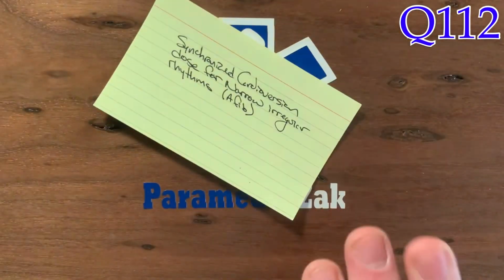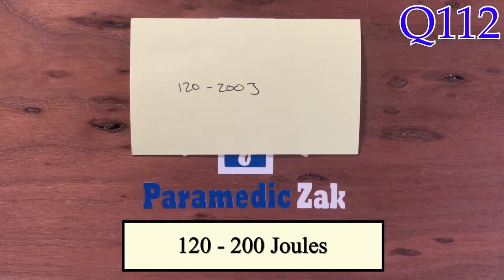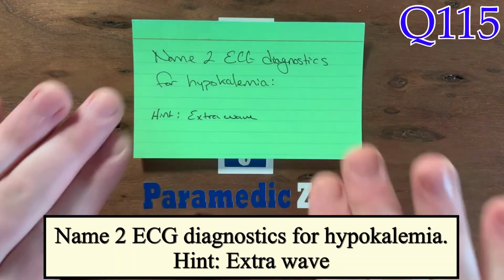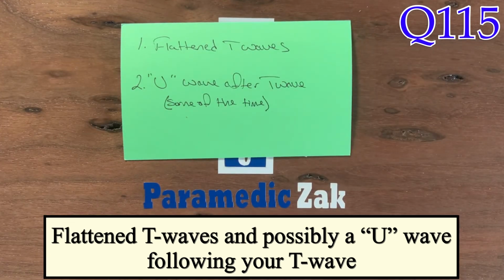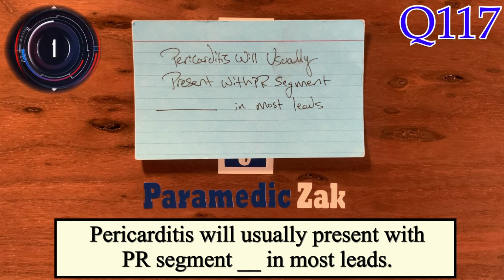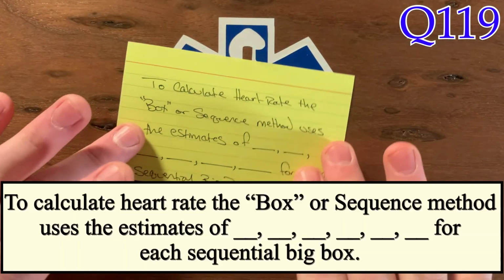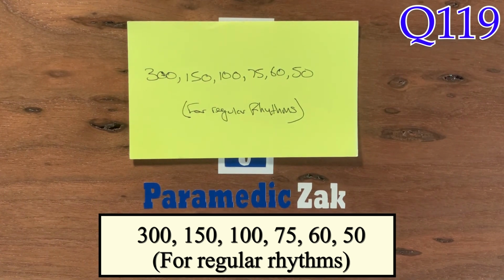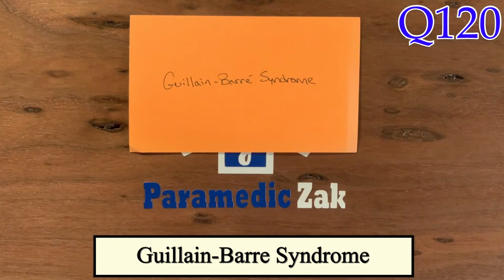Paramedic Test Prep : Flashcards 111-120 : E12P1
Flashcards 111-120 rapid fire review (In depth review in part two)

Time Stamps:
00:33 - (Q111) Cardiac arrest Epi dose if given via an ET tube?
01:23 - (Q112) Synchronized Cardioversion dose in joules for narrow irregular rhythms?
01:48 - (Q113) Use Albuterol with cautions in patients with CHF. Albuterol can cause __?
02:13 - (Q114) Where on your ETCO2 waveform is the ETCO2 measured?
02:35 - (Q115) Name 2 ECG diagnostics that represent hypokalemia.
03:00 - (Q116) How do you preserve an amputation?
03:35 - (Q117) Pericarditis will usually present with PR segment __ in most leads.
04:02 - (Q118) Blood in the fetus can pass from the right atria into the left atria through the __?
04:29 - (Q119) To calculate heart rate using the box method, the estimates of __, __, __, __, __, __ are used for each sequential big box.
05:05 -(Q120) A reversible autoimmune condition that attacks the myelin sheath causing rapid onset weakness, paresthesia, and possibly paralysis.